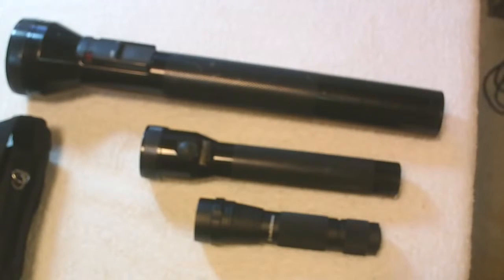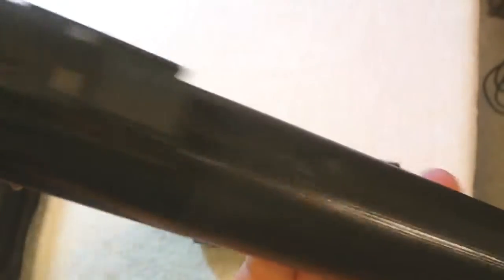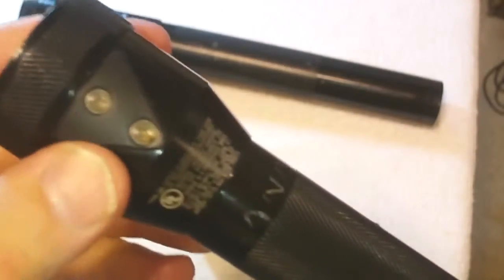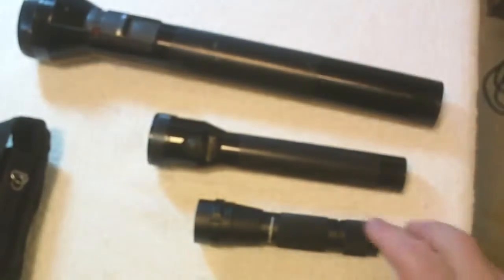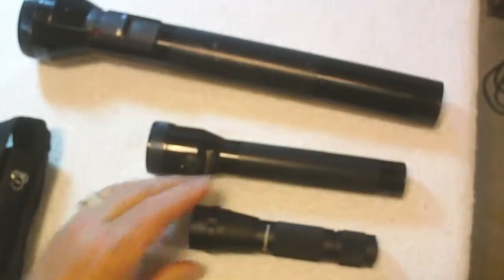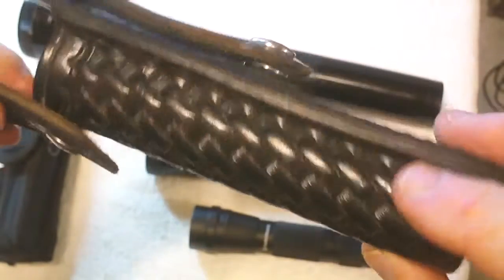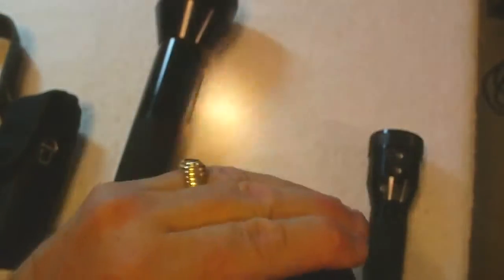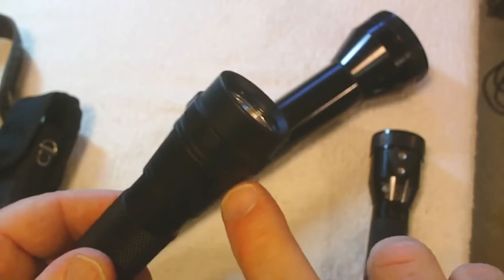Flashlight tactical - Flashlight tactical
An important tool that everyone must possess in order to handle emergency situations is a shake-up flashlight. A shake-up flash-light does not require a battery to function. You need to shake it for an approximate of thirty seconds for it to emit light. This makes it a perfect tool for emergencies as it functions greatly and can be bought at a very cheap price.
Every room in your house must have a shake-up flashlight to avoid discomfort during emergency situations. It is also advised to keep a flash-light in your car to aid you if your car ever breaks down in the middle of nowhere.
Survival flashlights are just as the name suggests, they are something that can be essential to your survival. In fact, they are an essential part of any survival kit. However, when putting together your survival kit you don’t want to use just any old flashlight you have lying around the house; you want to include the best survival flashlight around. So, how do you know what the best one is? When it comes to looking for the best survival flashlight there are multiple things that you need to consider.

best tactical flashlight
tactical flashlights
brightest tactical flashlight
tactical flashlight reviews
tactical flashlight review
tactical led flashlight
military tactical flashlight
rechargeable tactical flashlight
best tactical flashlights
surefire tactical flashlight
cree tactical flashlight
led tactical flashlight
tactical flashlight holster
tactical led flashlights
small tactical flashlight
flashlight tactical
military flashlight
military tactical flashlight
military flashlights
military led flashlight
led flashlight
brightest led flashlight
best led flashlight
led flashlights
super bright led flashlight
rechargeable led flashlight
cree led flashlight
tactical led flashlight
flashlight led
led flashlight reviews
bright led flashlight
led flashlight bulbs
small led flashlight
rechargeable flashlight led
uv led flashlight
1000 lumen led flashlight
most powerful led flashlight
stinger led flashlight
best led flashlights
led rechargeable flashlight
maglite led flashlight
worlds brightest led flashlight
coast led flashlight
high power led flashlight
led tactical flashlight
led flashlight review
rechargeable led flashlights
coleman led flashlight
rayovac led flashlight
brightest led flashlights
streamlight led flashlight
military led flashlight
powerful led flashlight
tactical led flashlights
brightest led flashlight lumens
energizer led flashlight
led keychain flashlight
led flashlight bulb
led flashlights for sale
led flashlight rechargeable
waterproof led flashlight
best rechargeable led flashlight
high lumen led flashlight
aa led flashlight
top rated flashlights
top flashlights
top flashlight brands
best flashlight
best tactical flashlight
best led flashlight
best flashlights
best rechargeable flashlight
best small flashlight
best tactical flashlights
best flashlight brands
the best flashlight
best brightest flashlight
best police flashlight
best led flashlights
best flashlight review
best flashlight in the world
what is the best flashlight
best compact flashlight
survival flashlight